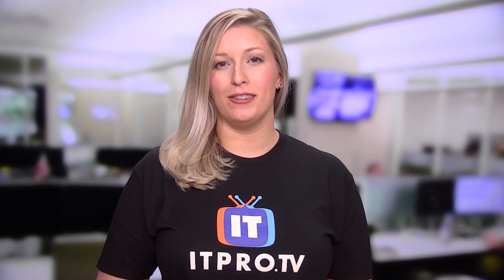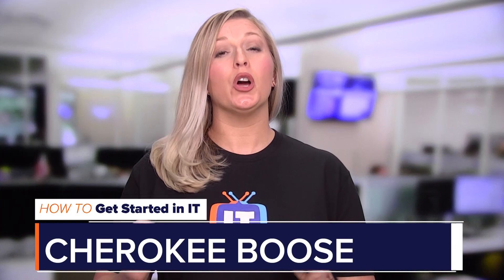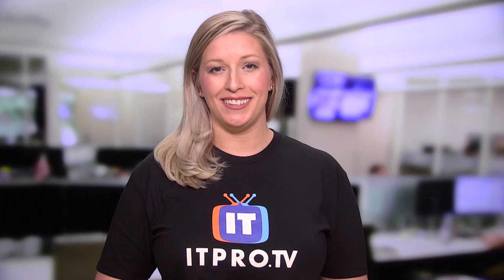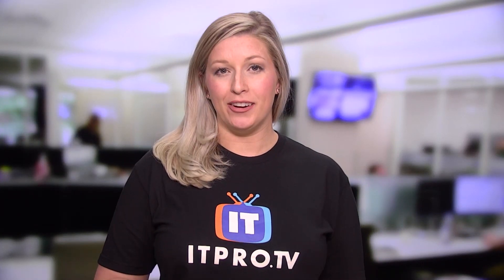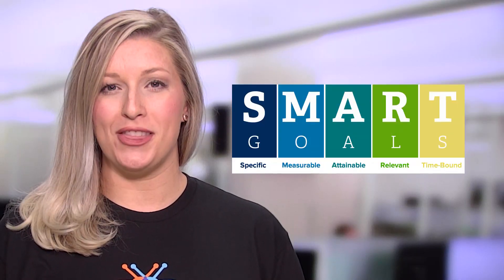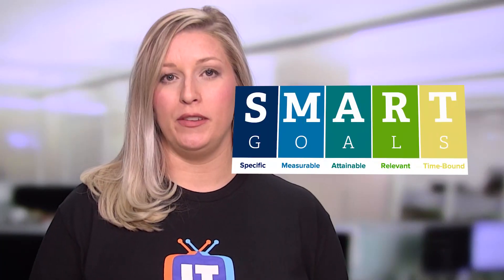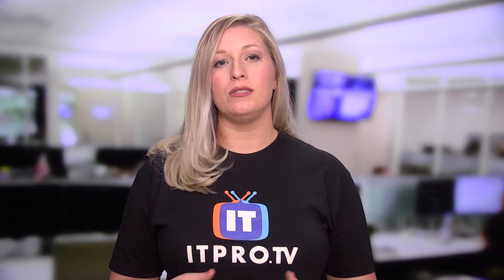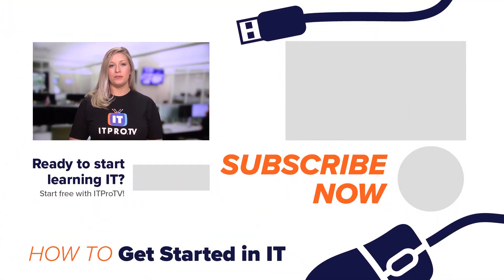How to Create a SMART Goal | How to Get Started in IT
Is it time to get your first, or next, IT certification? If you're not sure where to get started, check out Cherokee's tips for using the SMART methodology to set a goal you are sure to hit.

For more on how to turn your New Year's resolution into a SMART goal, check out this blog by Cherokee Boose